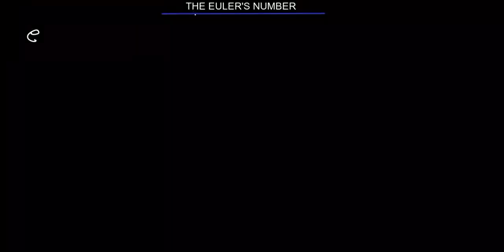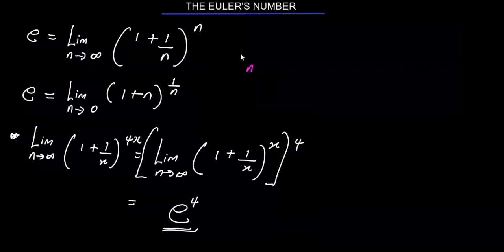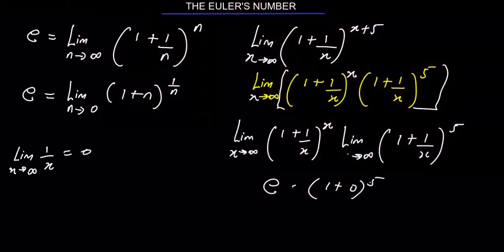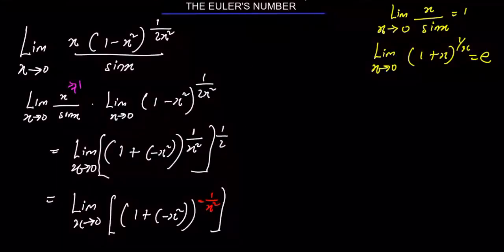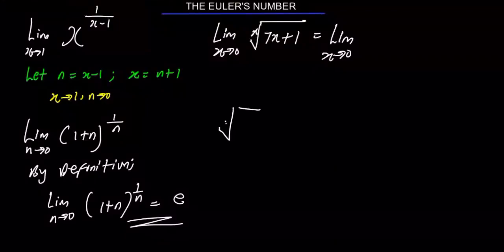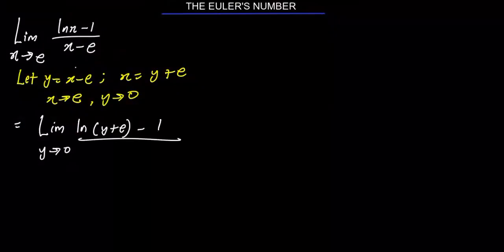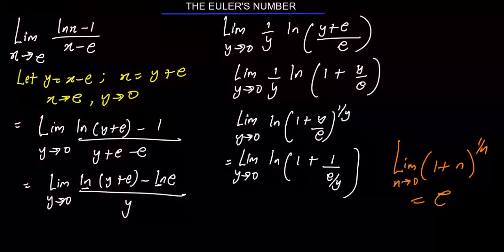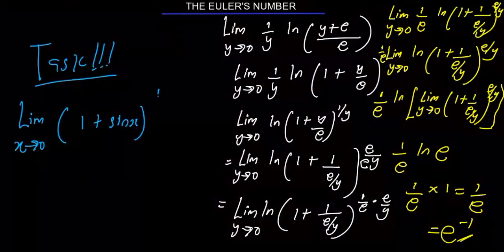The Euler' Number, limit of functions using the Euler's number.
This video clearly explains the concept of Euler's number in Limits of Functions. Throughout this video, you will learn how to Evaluate limits using the definition of the Euler's Number.